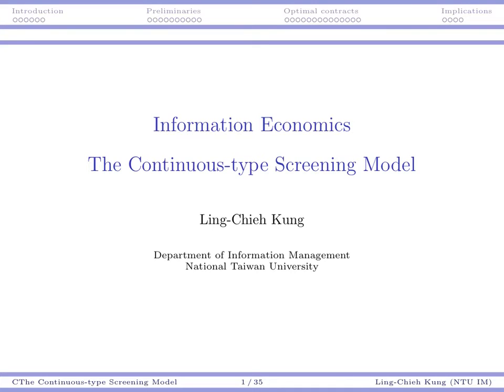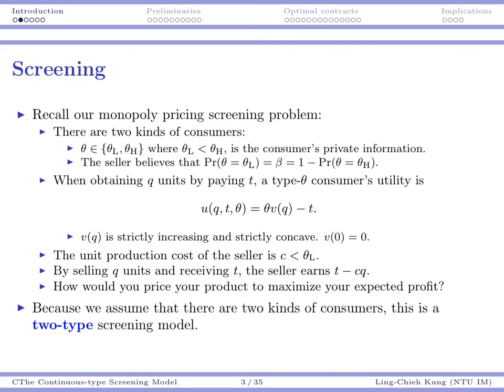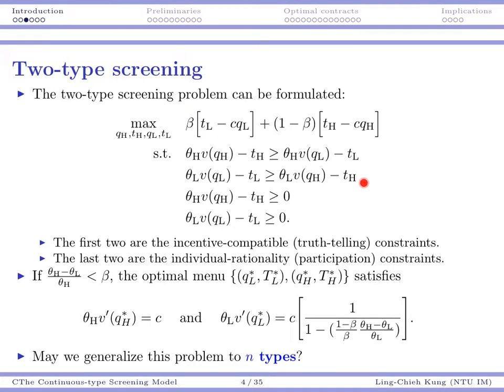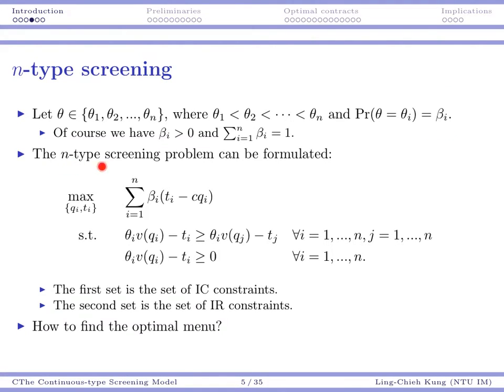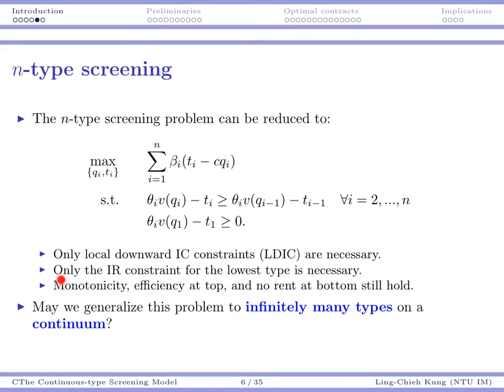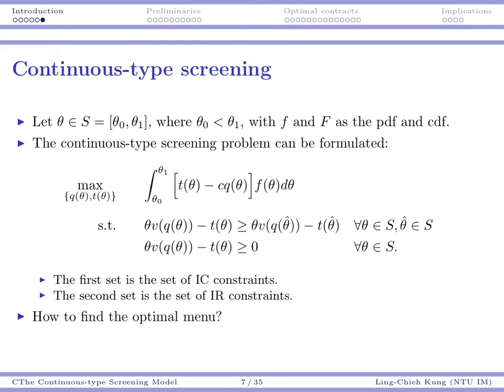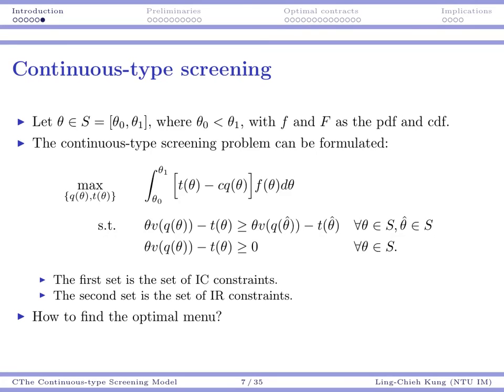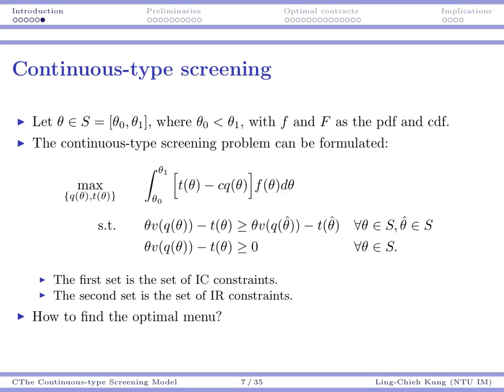IE 2015: Lecture 8.1 (2015/11/16)